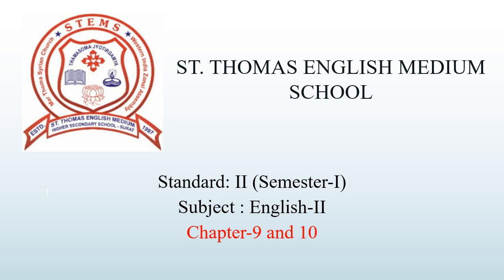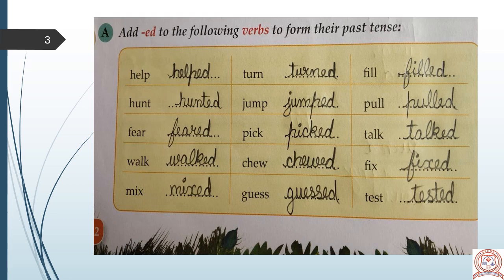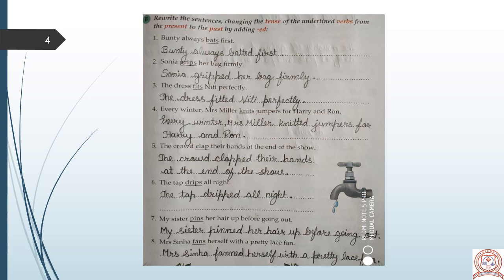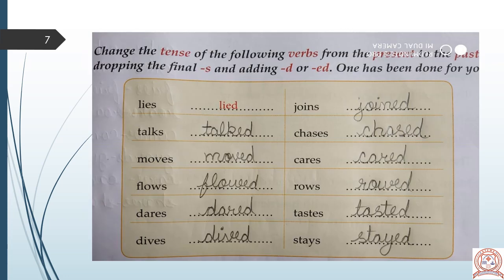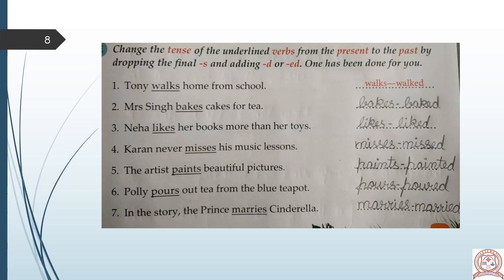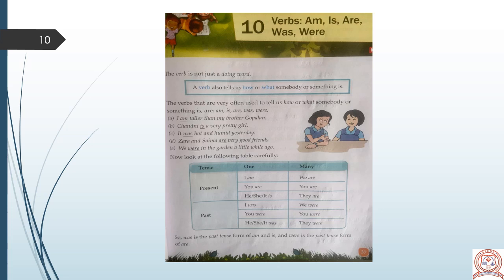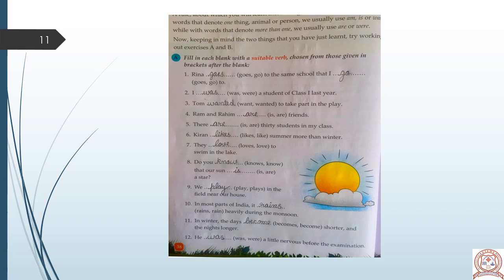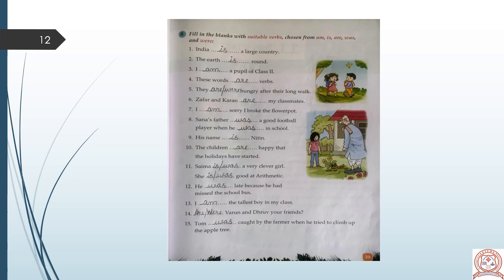Std 2 # English # Grammar # Ch 9 and 10